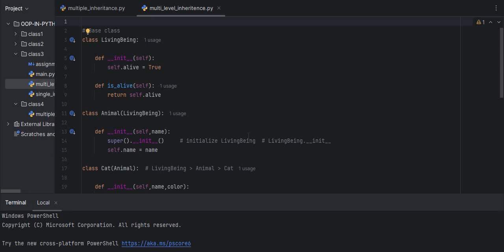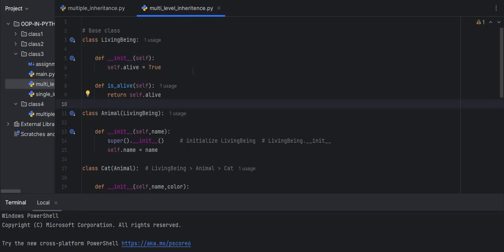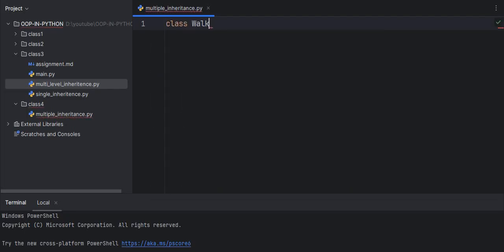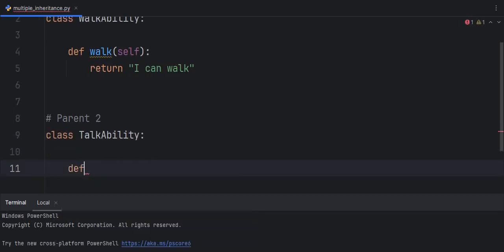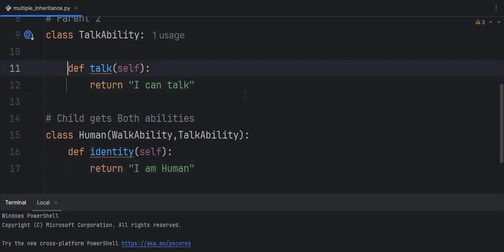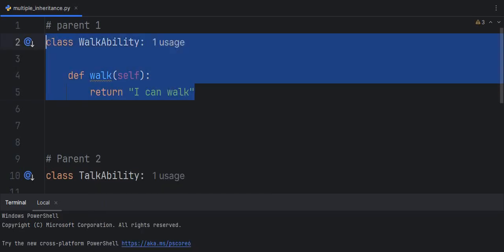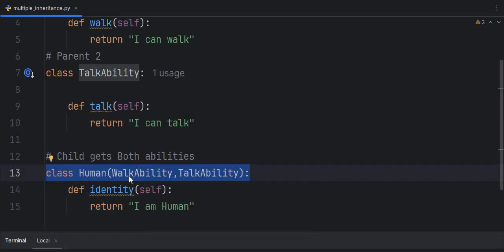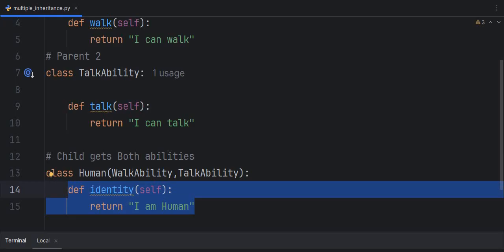Python OOP: Multiple Inheritance Explained | 1-Part Masterclass for Beginners | Code With Hafiz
This is Part 1 & 2 of our Python OOP Multiple Inheritance Masterclass.

In this lecture series, we break the topic into two easy parts:

📘 PART 1 — Understanding Multiple Inheritance (Class Definitions)

You will learn:
✔ What Multiple Inheritance means
✔ Why it is used
✔ How to create multiple parent classes
✔ How a child class inherits from two classes
✔ Easy real-world example
✔ Deep explanation of every line of code